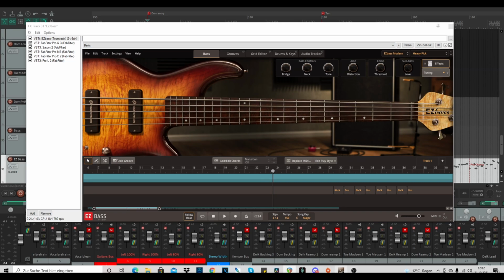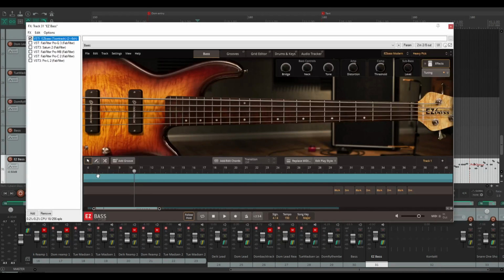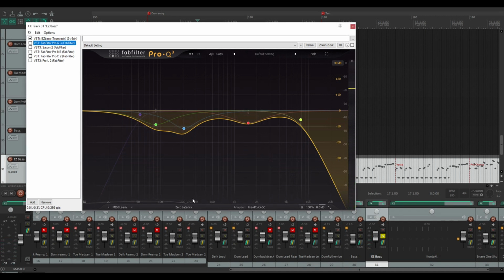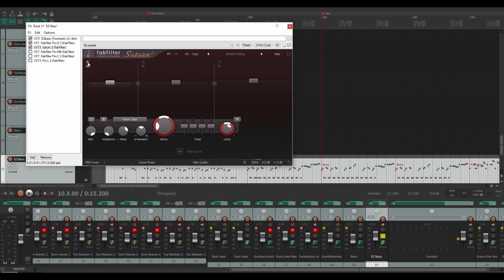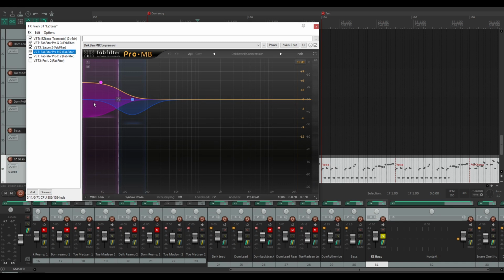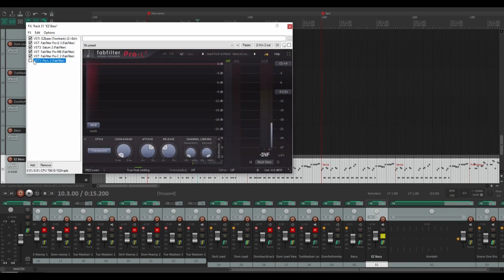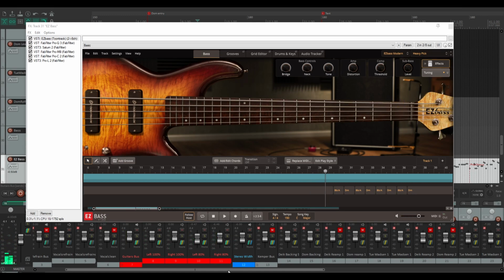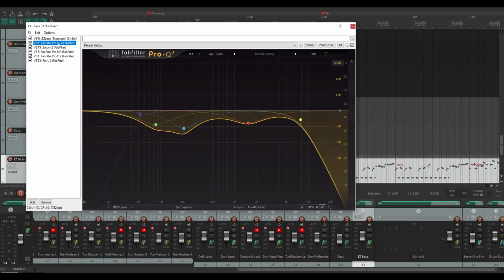How To Mix Metal Bass Guitars I Ez Bass I Mixing Tips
A Short Video How To Mix Your Metal Bass Guitar!

Plugins: Fabfilter
DAW: Reaper
Bass: EZ Bass

00:00 Intro
00:45 What we are
01:00 Writing Bass Midi with Guitar Pro
01:24 Midi File in Reaper
01:41 Humanizing the Bass Midi
02:44 EZ Bass & Processing
10:15 EZ Bass & Drums
10:37 Full Mix
11:04 On/Off Bass in the Full Mix
12:25 Outro